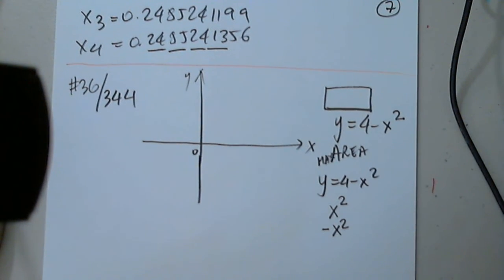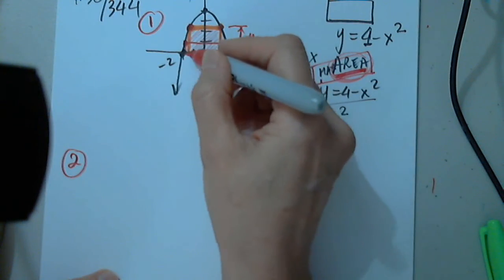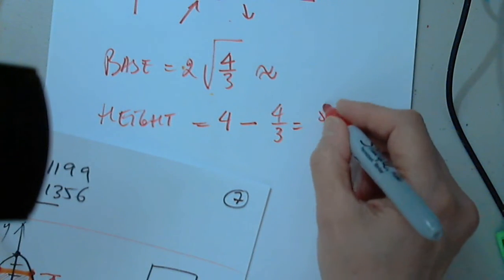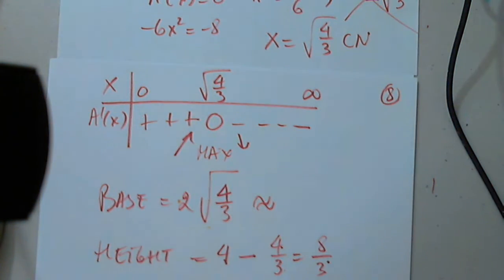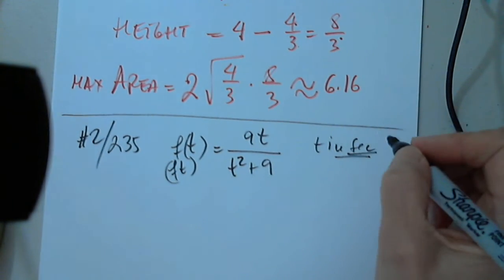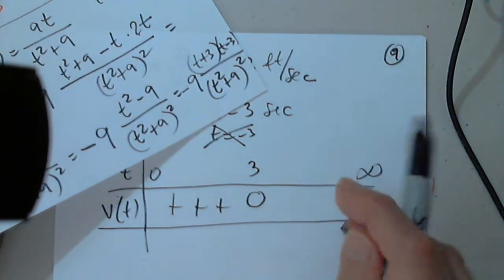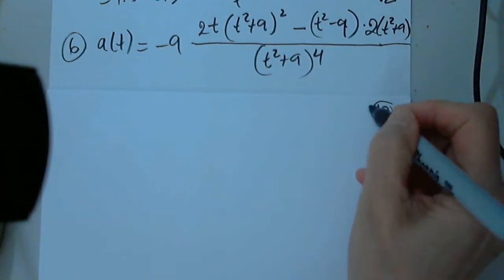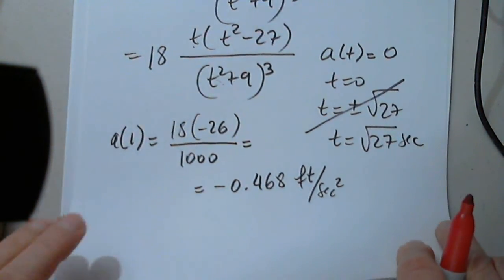MAT 191 FINAL EXAM REVIEW PART 4 MAY 5